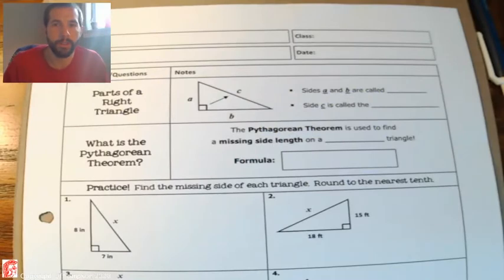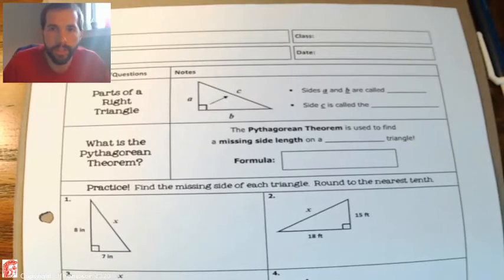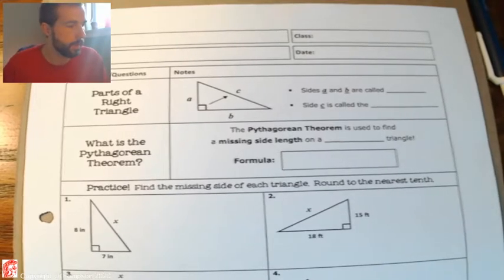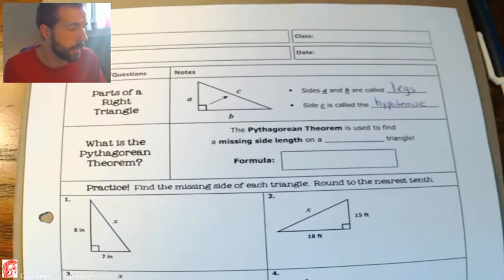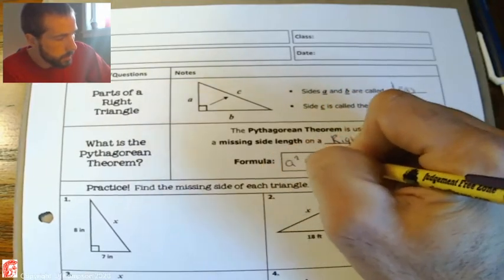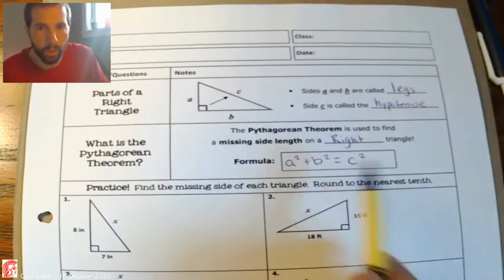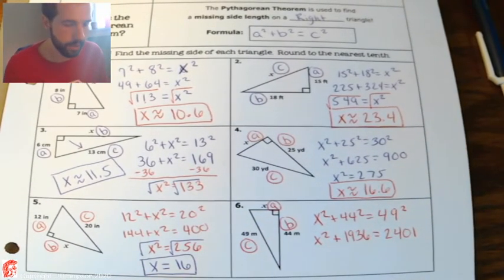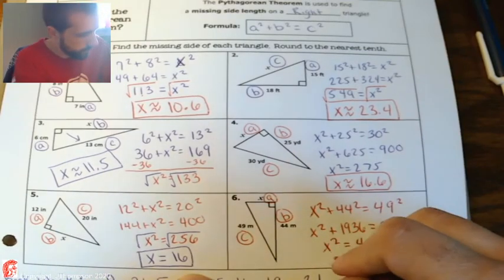Ch 5 - Pythagorean Theorem